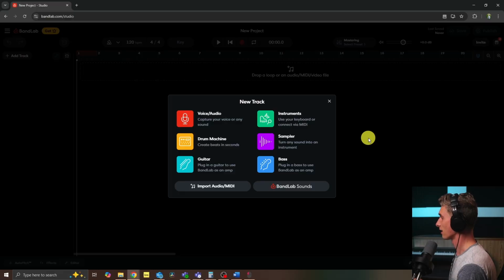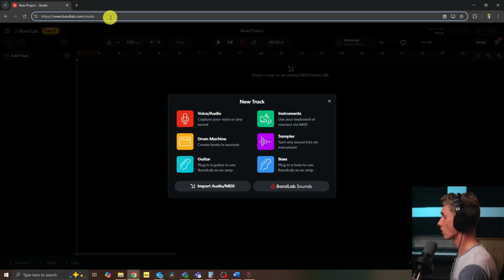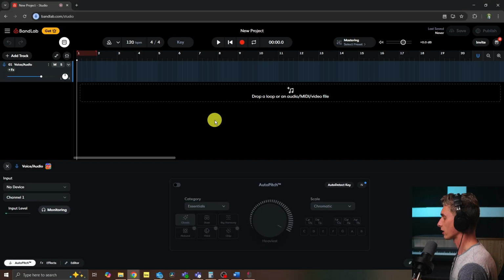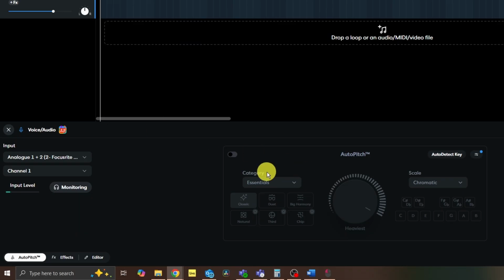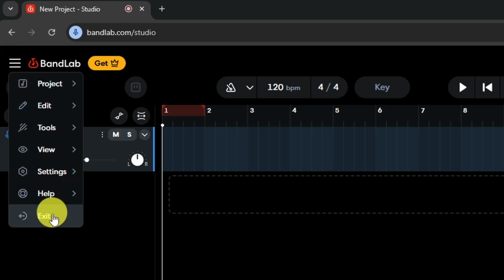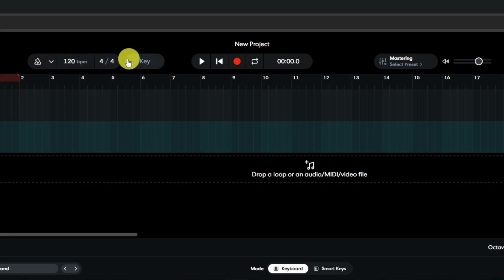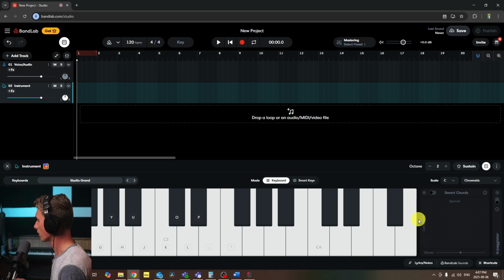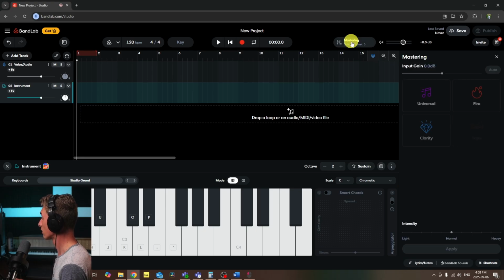The Best DAW for Beginners. My opinion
and learn how to make your own DIY music.